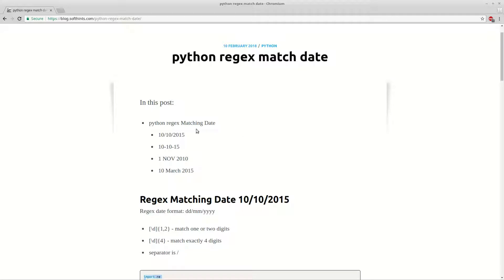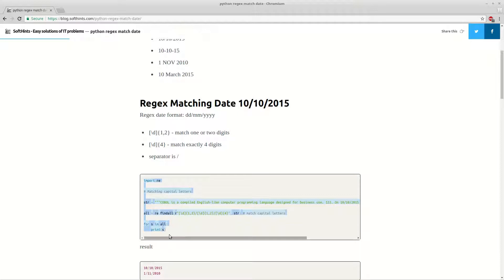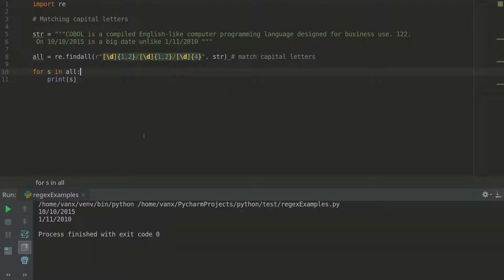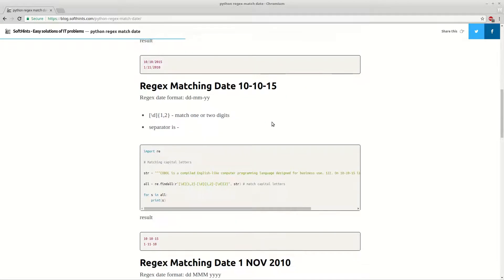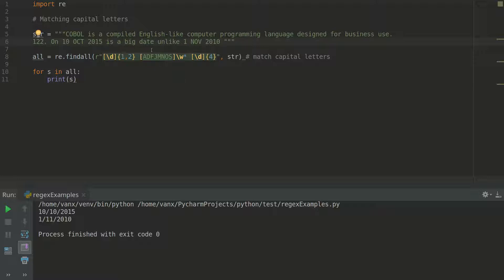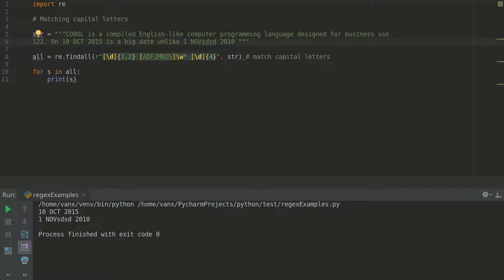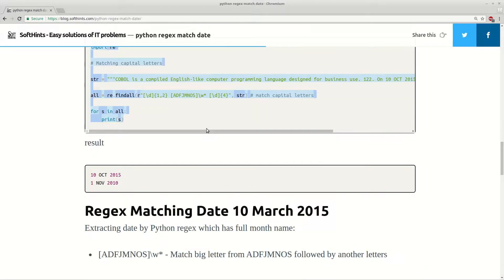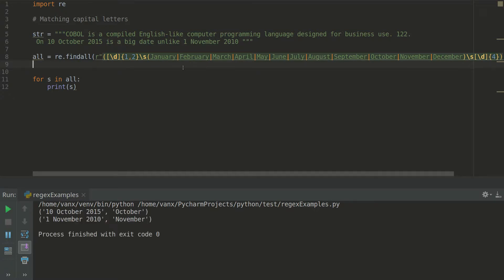python regex match date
python regular expression matching date:

10/10/2015
10-10-15
1 NOV 2010
10 March 2015

Code store

Socials

Bitcoin:                    1DBZu6N9JTpRDdc9QChLZnX3v2iVRaQ4ym